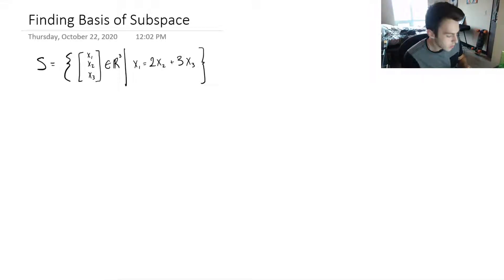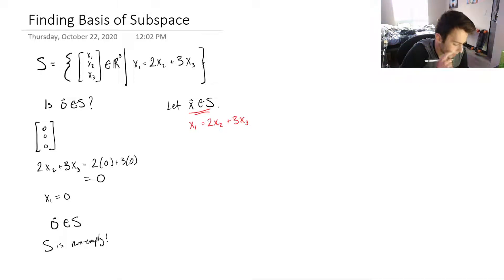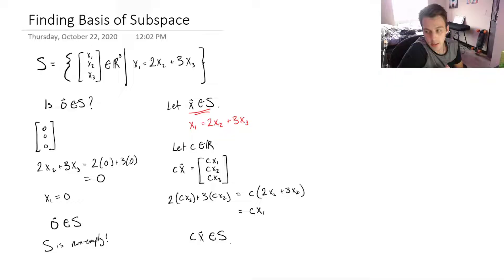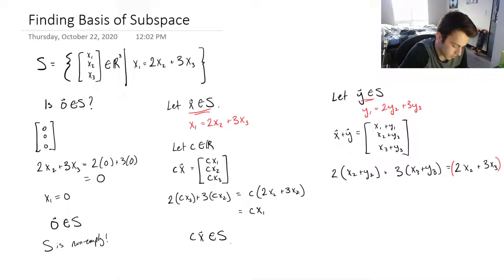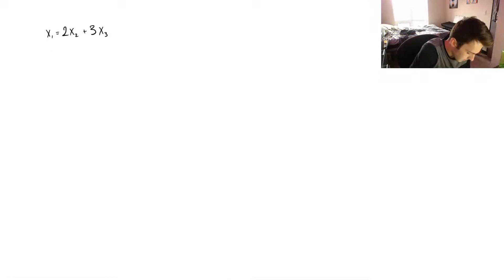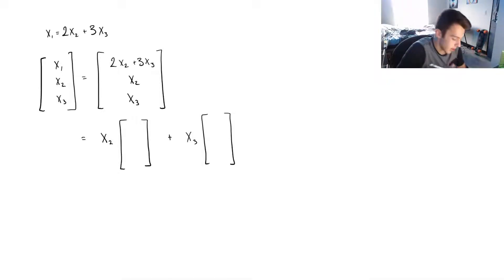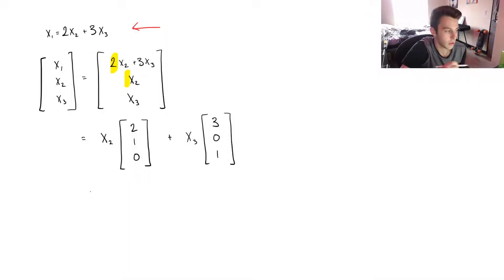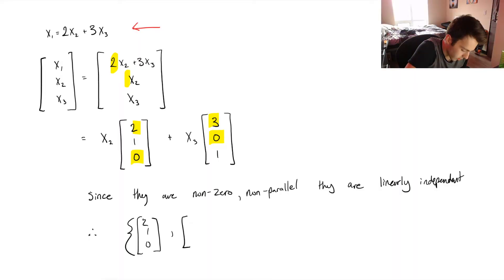How to Find the Basis of a Subspace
In this video we try to find the basis of a subspace as well as prove the set is a subspace of R3! Part of showing vector addition is closed under S was cut off, all it says is 2*y2 + 3*y3. We then make the substitution that it equals y1 on the following line.